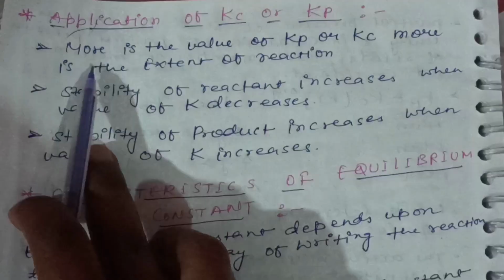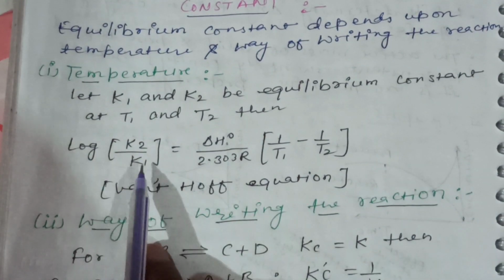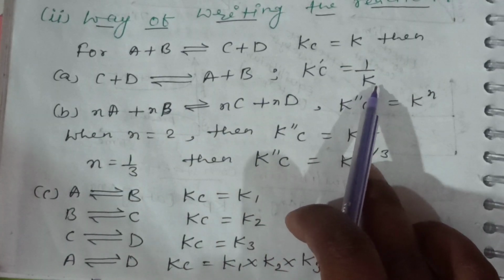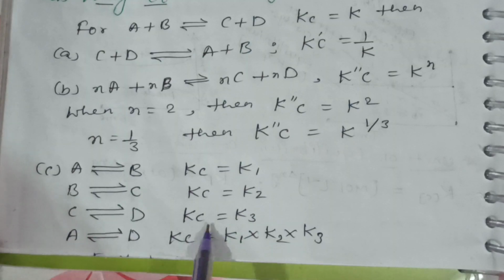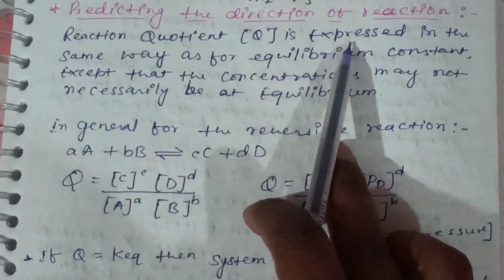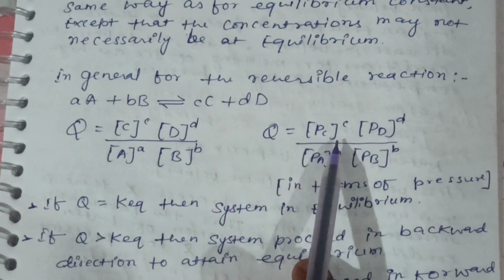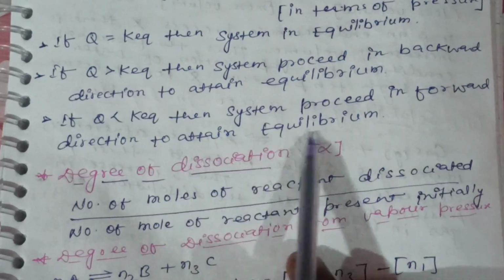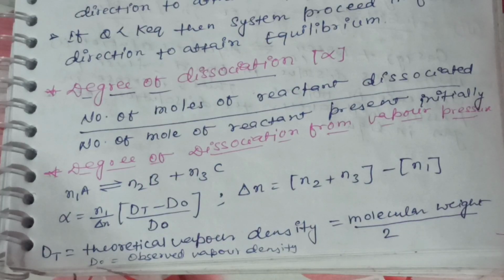Chemical Equilibrium | series 2 application of kp kc | Quick Revision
Application of kp kc | Quick Revision

degree of dissociation from vapour

degree of dissociation from vapour density

degree of dissociation and vapour density chemical equilibrium

degree of dissociation chemical equilibrium

degree of dissociation class 12

degree of dissociation and association

degree of dissociation and vapour density

degree of dissociation class 11th

degree of dissociation class 12 electrochemistry

degree of dissociation chemical equilibrium tricks

degree of dissociation mole concept

degree of dissociation pankaj sir

degree of dissociation chemical equilibrium questions
predicting the direction of reactions

predicting the direction of a reaction class 11

predicting the direction of reaction

predicting the direction of acid base reactions

predicting direction of reaction class 10

characteristics of equilibrium constant

characteristics of equilibrium constant class 11

characteristics of equilibrium constant class 10

characteristics of equilibrium constant malayalam

features of equilibrium constant

characteristics of chemical equilibrium constant

properties of equilibrium constant

class 11 chemistry characteristics of equilibrium constant

describe the characteristics of equilibrium constant

important features of equilibrium constant
chemical equilibrium Quick Revision

chemical equilibrium quick revision neet

chemical equilibrium quick revision jee

chemical equilibrium quick revision jee mains

chemical and ionic equilibrium quick revision

class 11 chemistry equilibrium quick revision

chemical equilibrium rapid revision

class 11th chemistry equilibrium quick revision

chemical equilibrium one shot jee quick revision